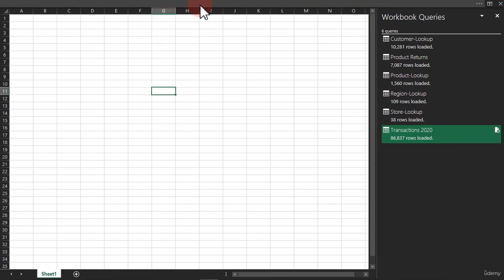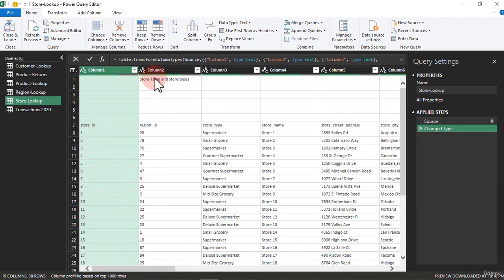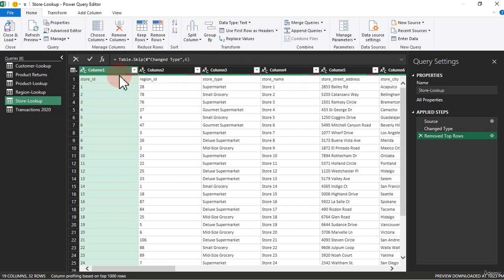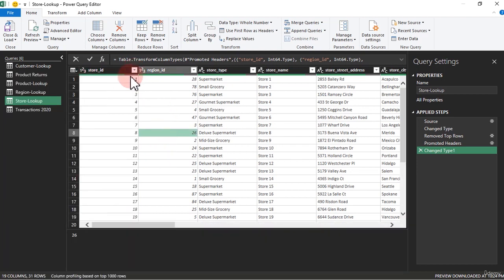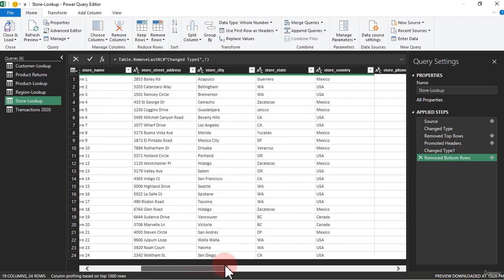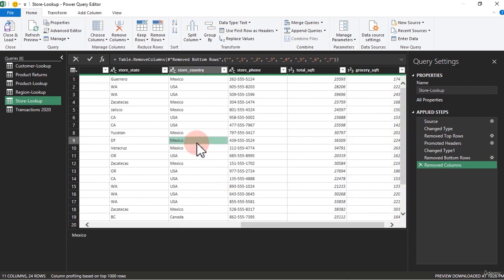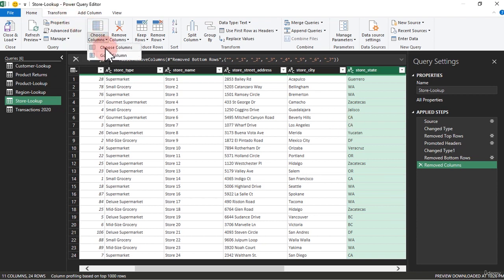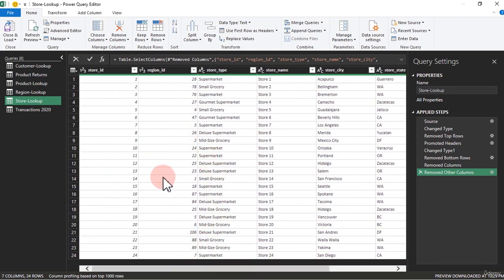Checking errors and remove columns and rows in Power Query